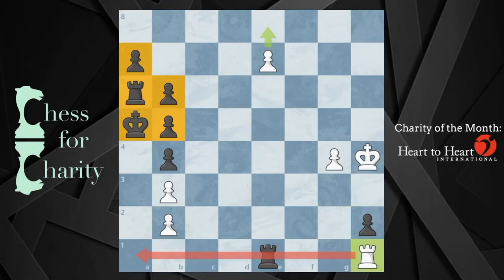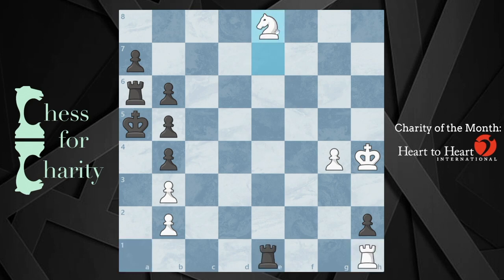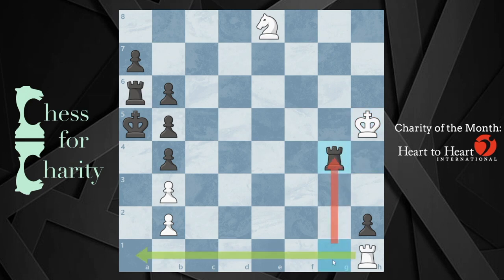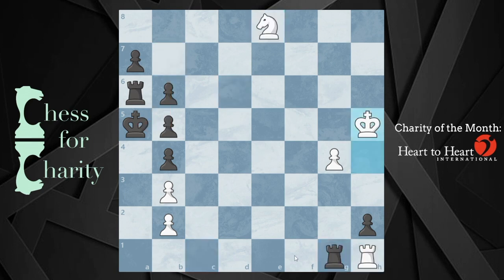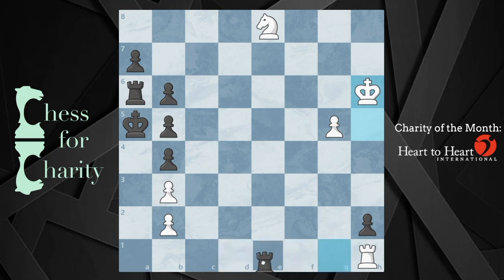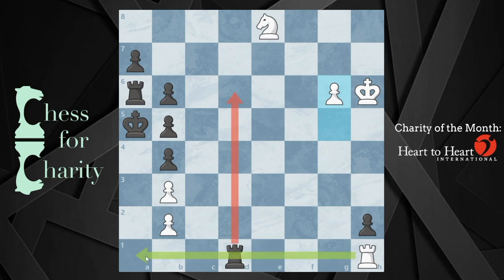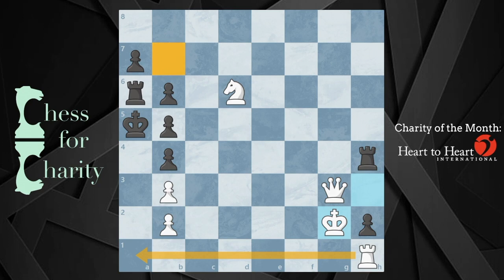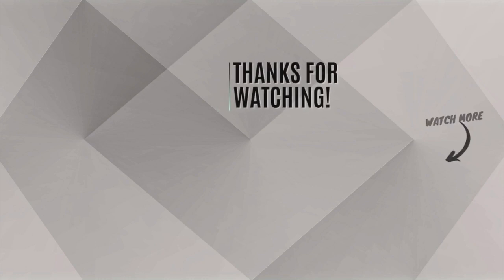The Repetitious Rook ♜ Amazing Chess Puzzle ♖ Gurgenidze & Kalandadze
In this video, I show an incredible puzzle where you have to figure out how to win and avoid stalemate. The black can is always looking to give itself up, so you have to be careful.
FEN - 8/p3P3/rp6/kp6/1p4PK/1P6/1P5p/4r2R w - - 0 1